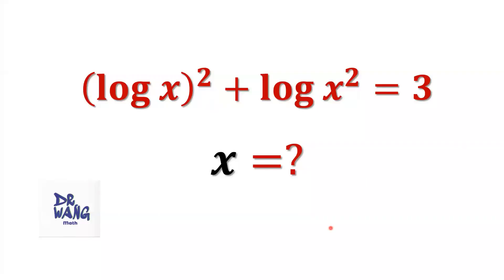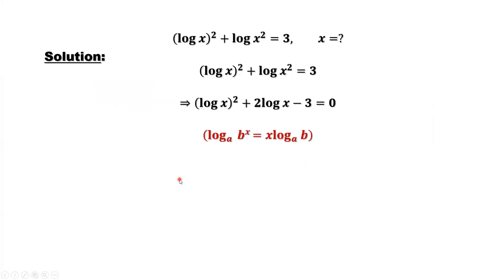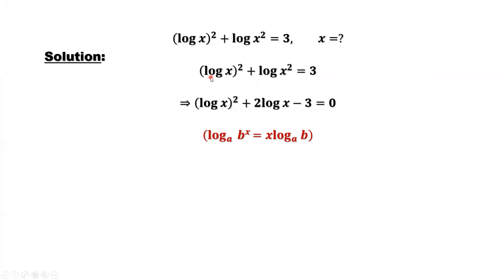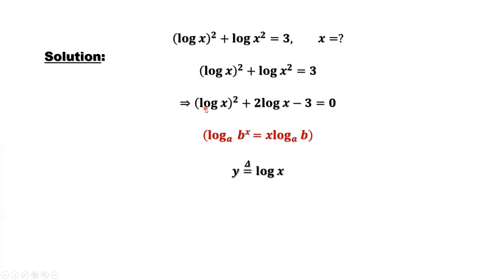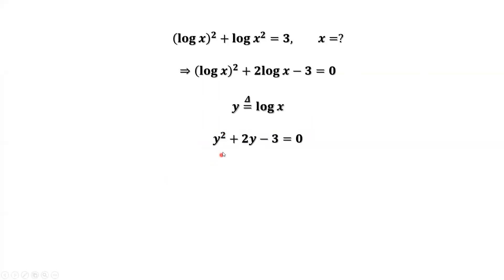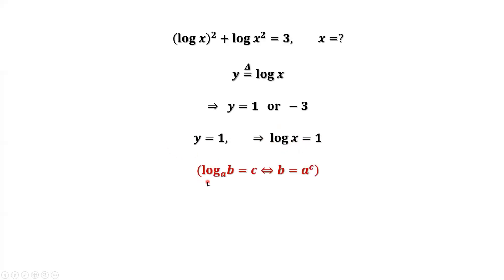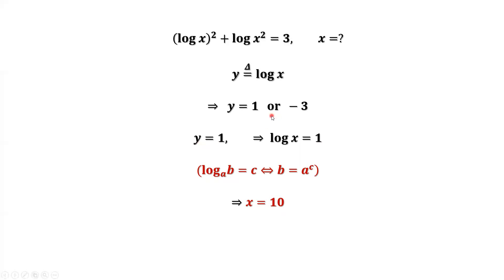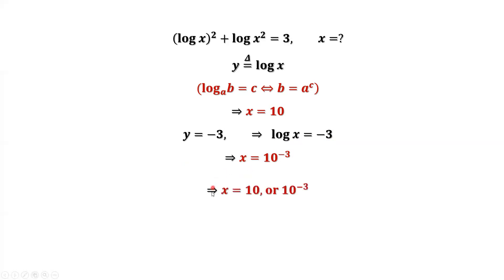GIven: (log x)^2 + log x^2 = 3, Find x = ? | Olympiad Math Question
We apply basic logarithmic identities to derive the solution for this logarithmic equation.